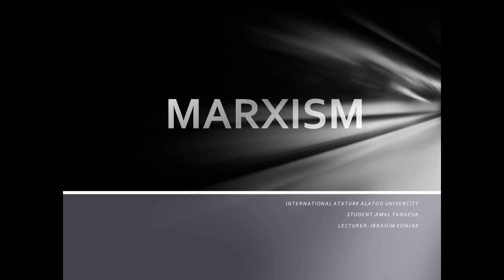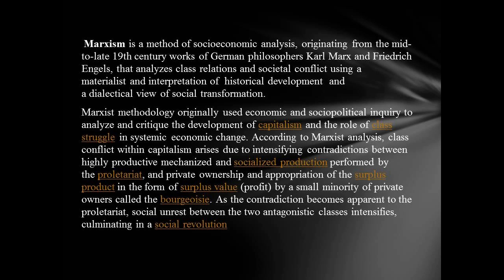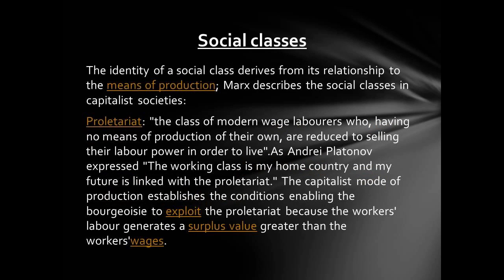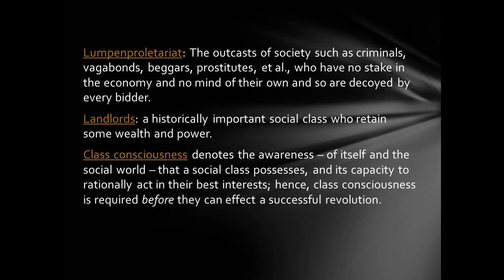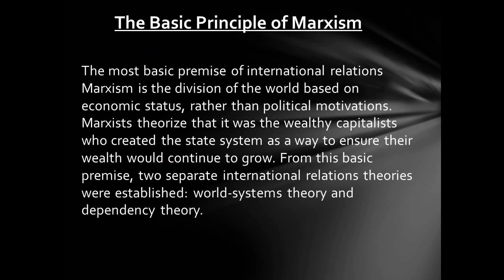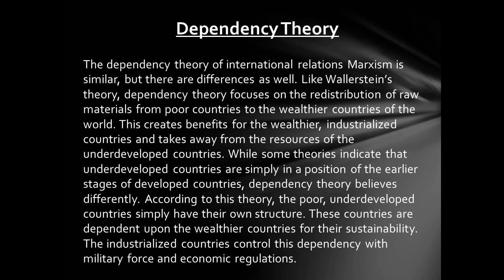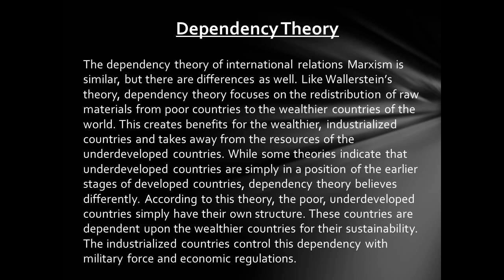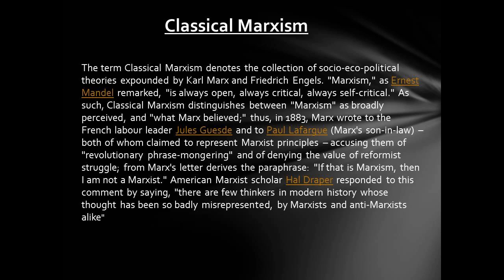Marxism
Amal Tanaeva  from International Relations Department of International Ataturk Alatoo University is talking about the Marxism.Subject:Theory of IR  Lecturer: Dr. Ibrahim Koncak